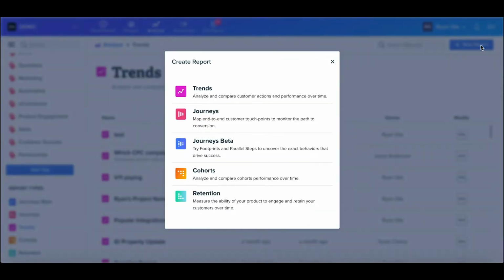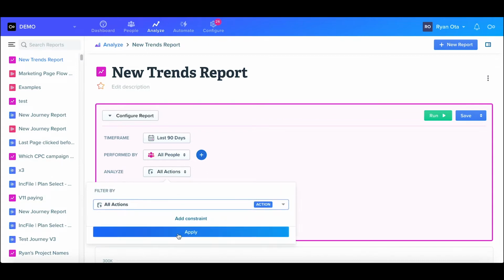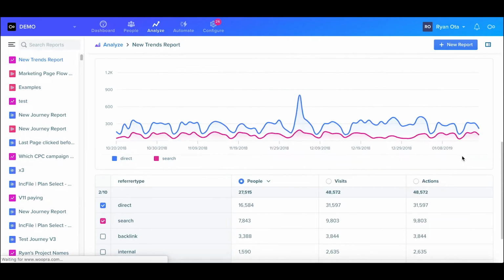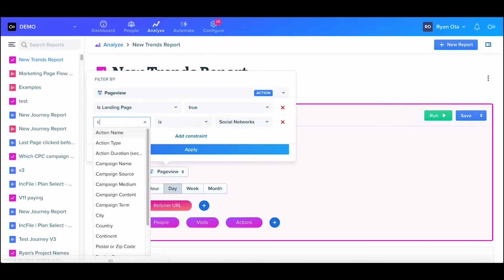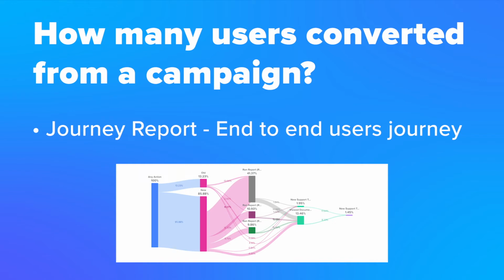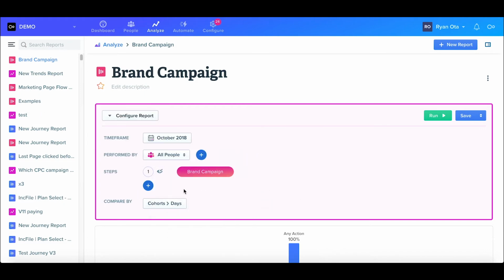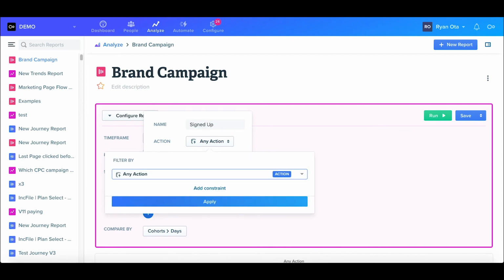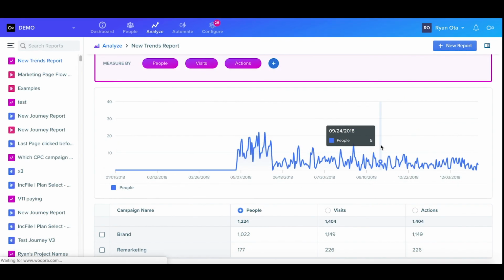Marketing Reports in Woopra - Traffic and Campaign Tracking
In this video, we'll explore some quick but powerful marketing reports that you can easily build in Woopra.

We'll show how you can answer questions like where is my traffic is coming from, or which campaigns are driving conversions?